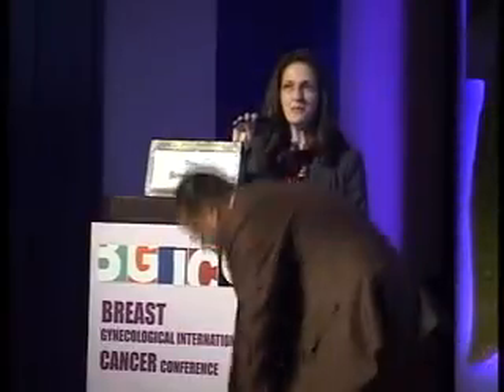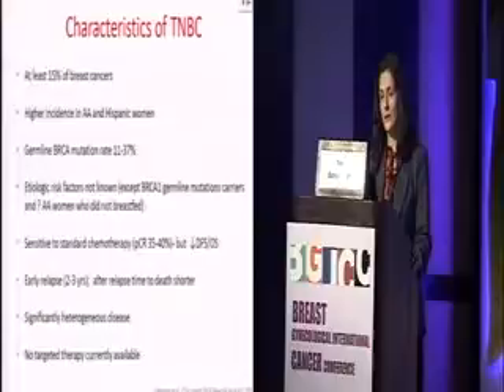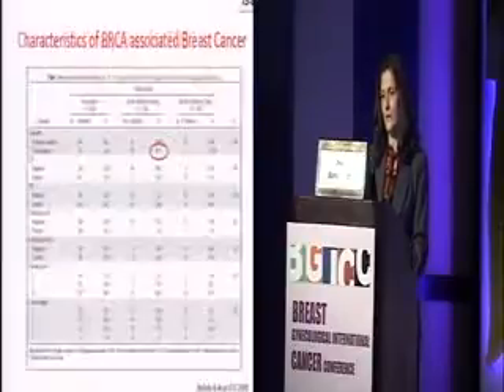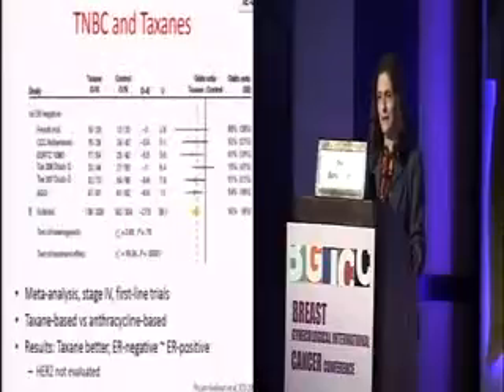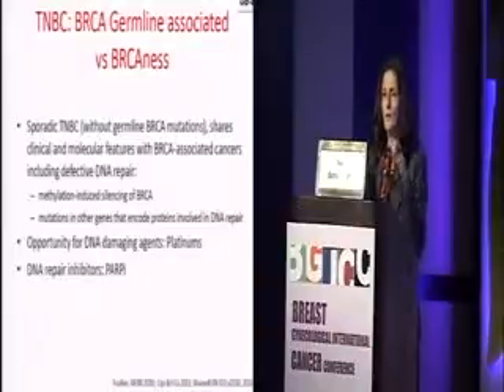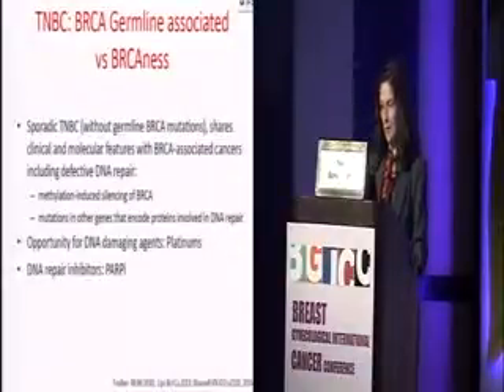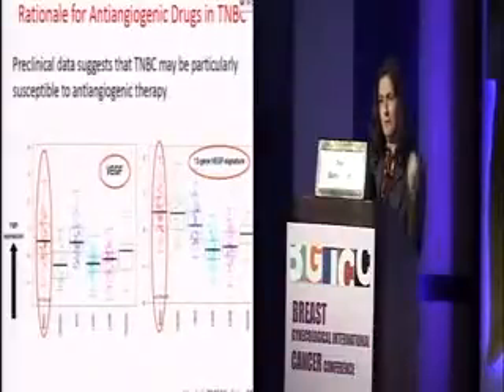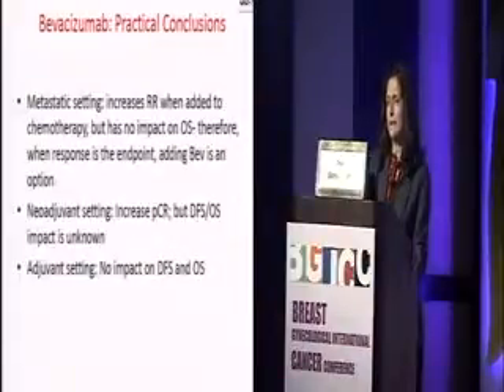Can yon 12_1